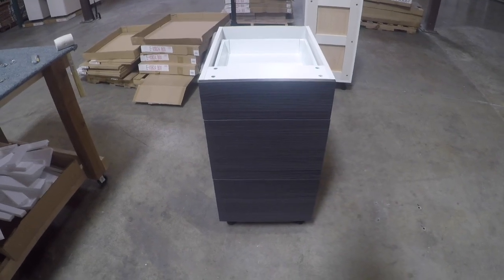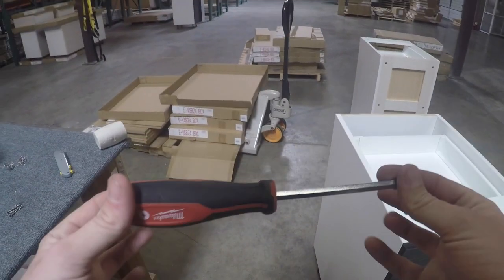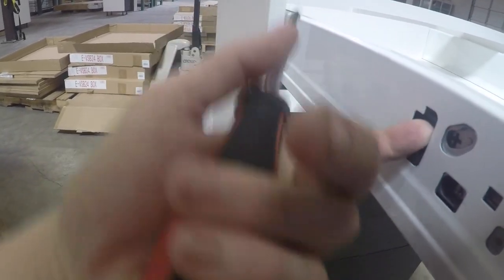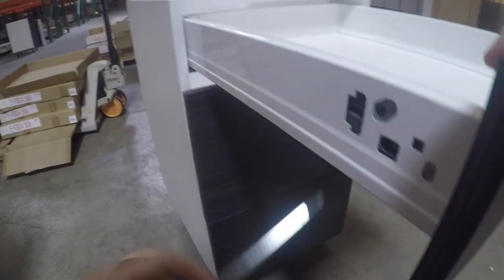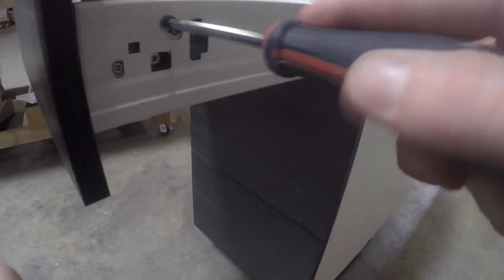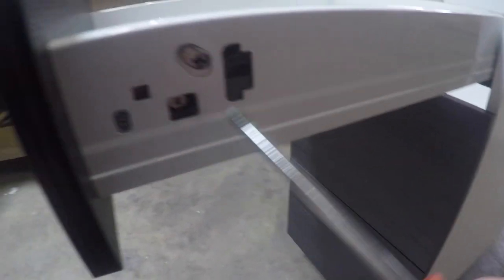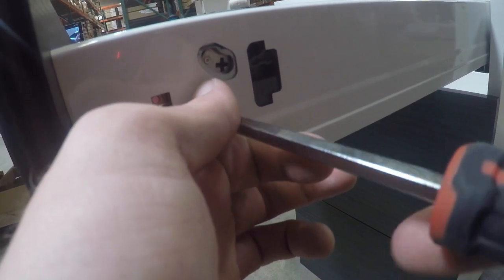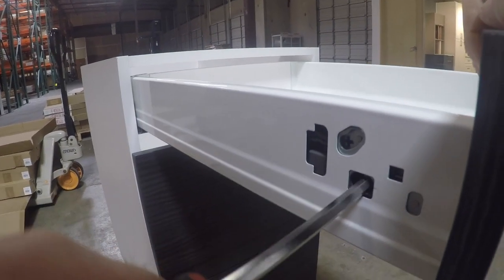N&H Drawer Adjustment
This video is about N&H Drawer Adjustment